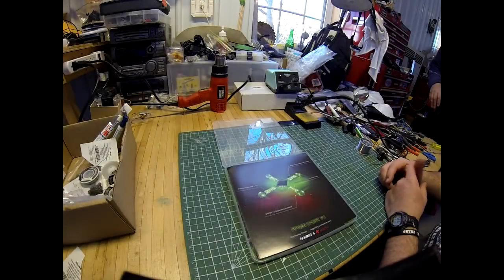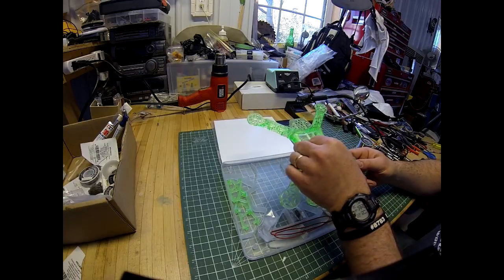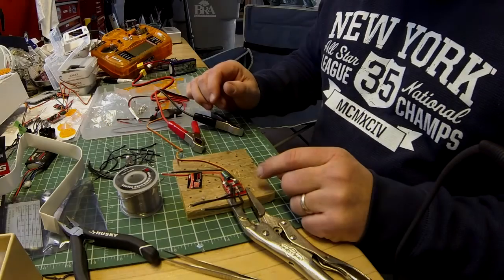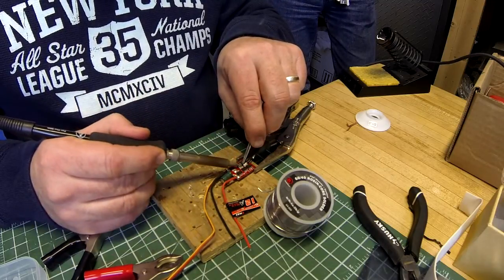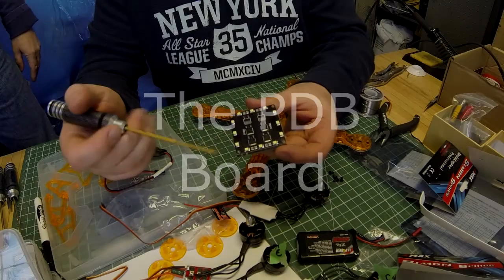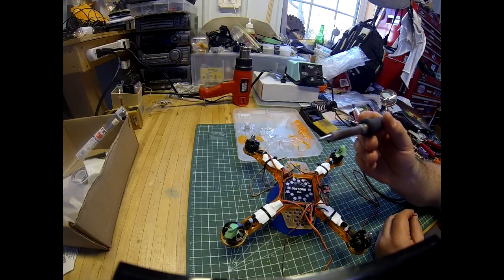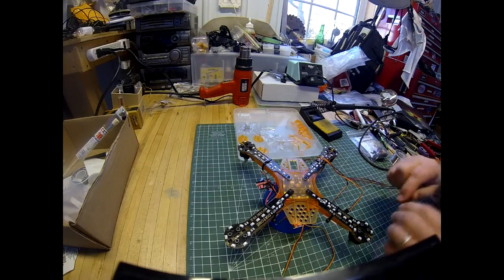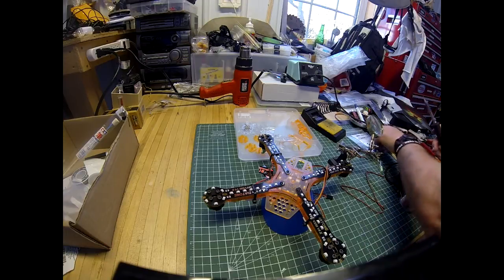Hobbyking Ghost Pt 1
Build video of the HobbyKing FPV250 Ghost Edition LED Night Flyer FPV Quad Copter.